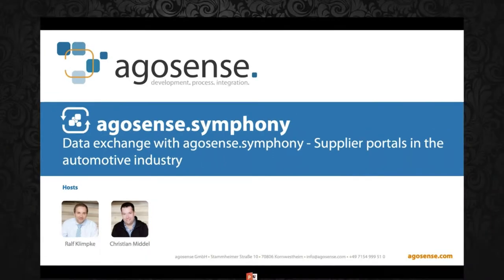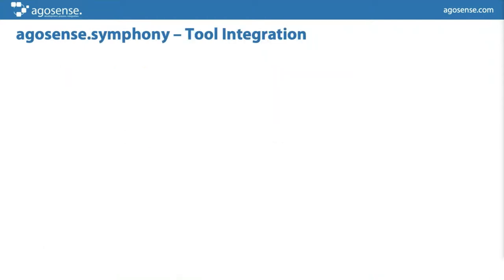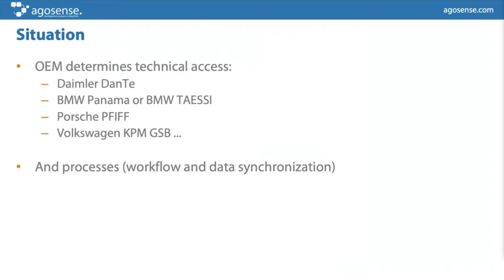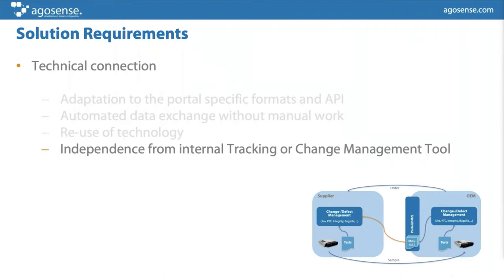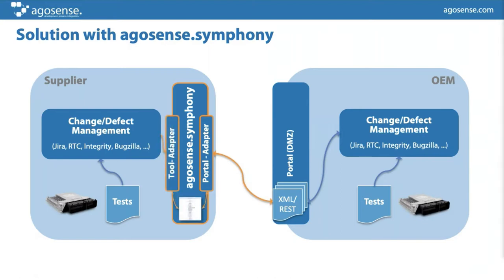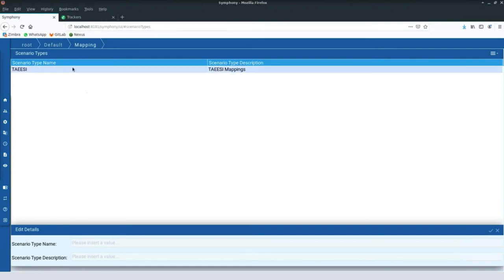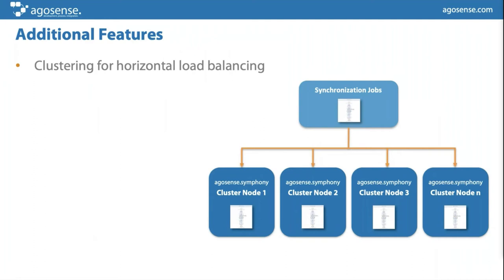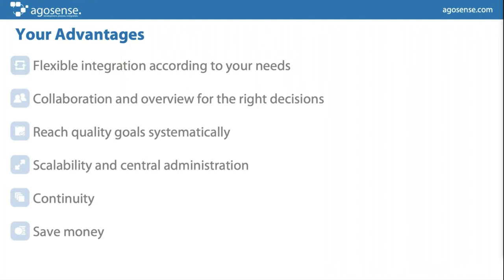Data exchange with agosense.symphony - BMW TAESSI & Intland Codebeamer | webinar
BMW, Daimler, Volkswagen and other car manufacturers are implementing changes in their supplier portals from time to time and now almost all OEM's are switching technologies to completely new platforms like for example BMW TAESSI or Volkswagen KPM GSB.

This is a perfect opportunity to implement a professional solution for data exchange and permanently replacing scripts or individual software.

It is not a secret: The further development and maintenance of interfaces and integrations in general involves considerable effort. This problem is compounded by the complexity of data formats when data and documents are exchanged between external partners.

How can you work with partners across company boundaries - in which formats and with what effort? What degrees of freedom are available in the selection of data formats and partner systems? How can the data be securely transferred and stored?

The webinar will address the possibilities with a centrally provided solution for the automated exchange of development data in the automotive environment. We take a look under the hood of a data exchange between BMW TAESSI & Intland Codebeamer via our data exchange platform “agosense.symphony”, showing how error messages or open item lists can be automatically exchanged and how different data formats will be handled in project practice.